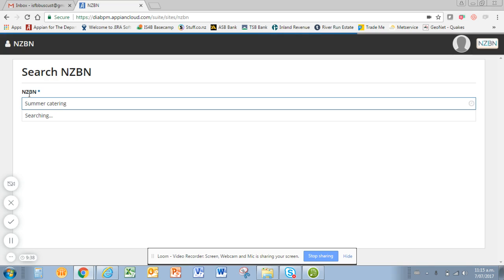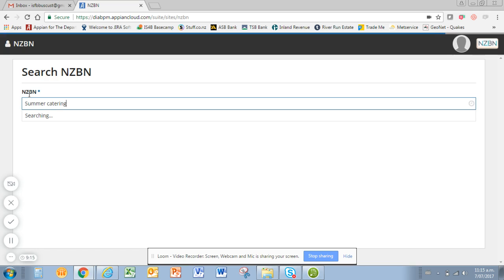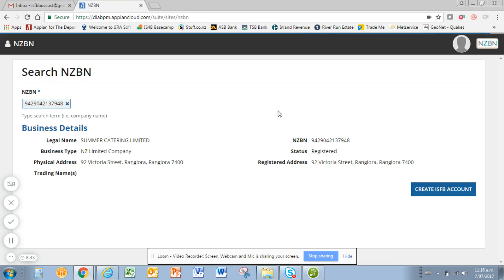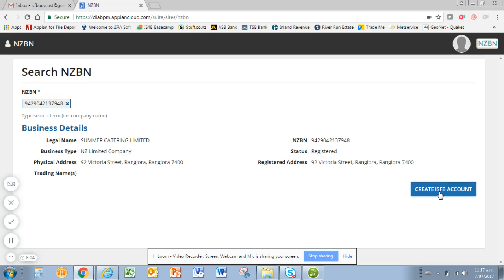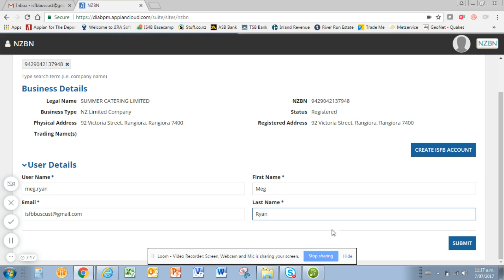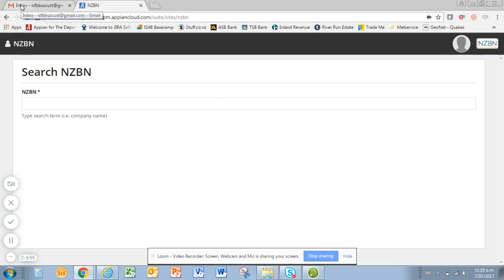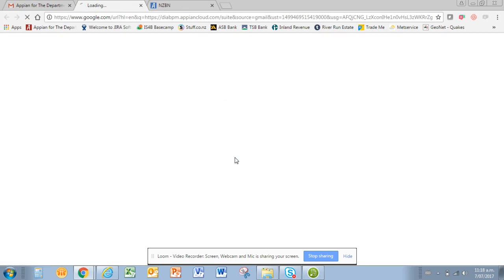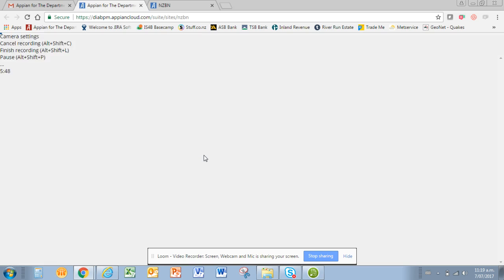Business Connect 1 – Searching for NZBN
Using the New Zealand Business Number, you can create a new account in Business Connect.